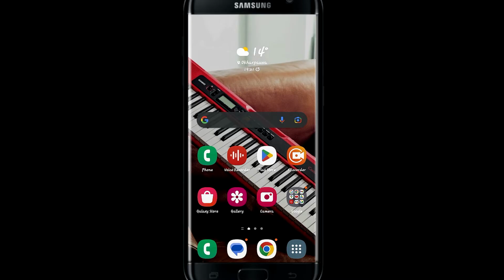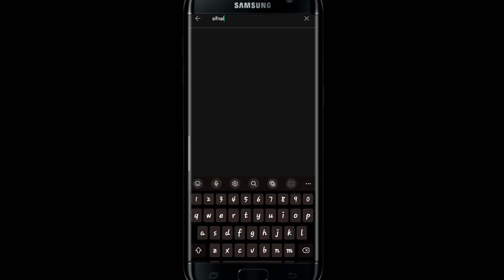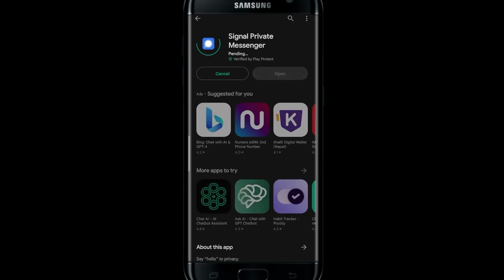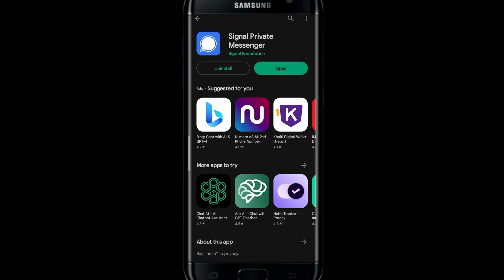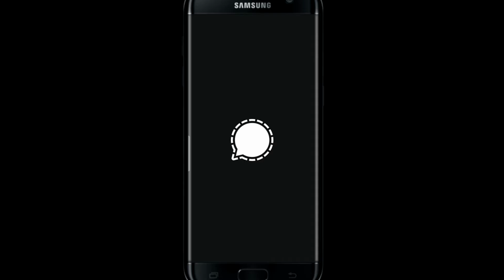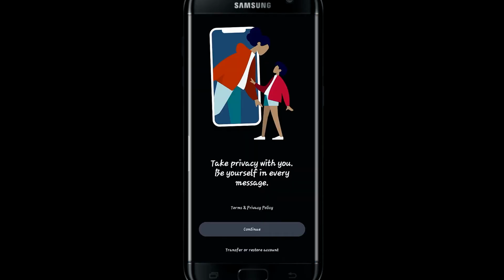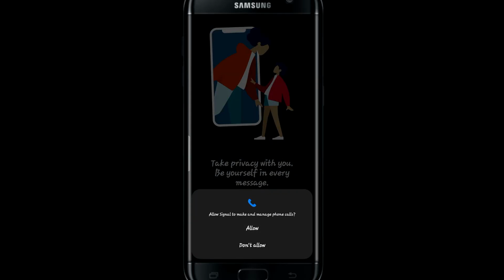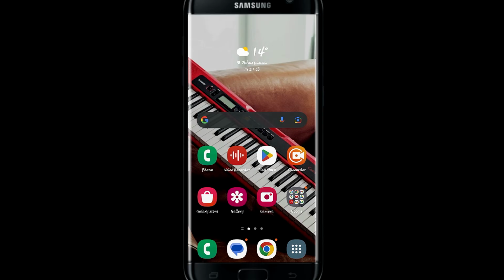Signal App Download: How to Install Signal App on Android Device 2023?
Download Signal App on Android:

Signal is a communication app that supports messaging, voice and video calls, and more. It is free, open-source, and uses end-to-end encryption to protect your privacy.
If you want to download Signal app on your Android, watch the video till the end and follow the steps as shown in the video.

0:00 Intro
0:19 Download Signal App on Android Phone
1:05 Outro